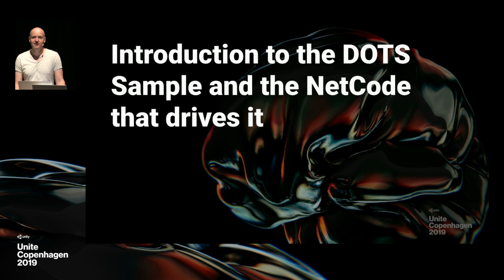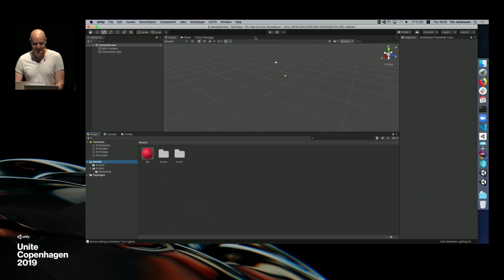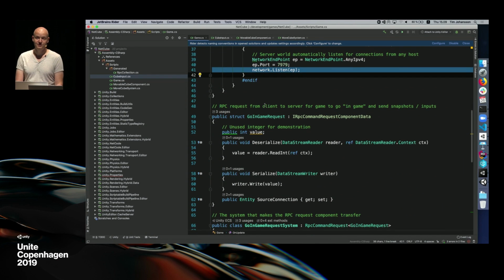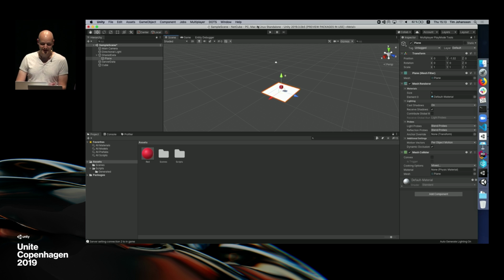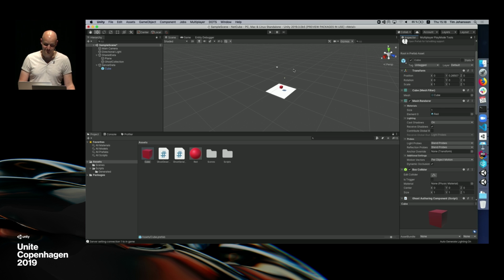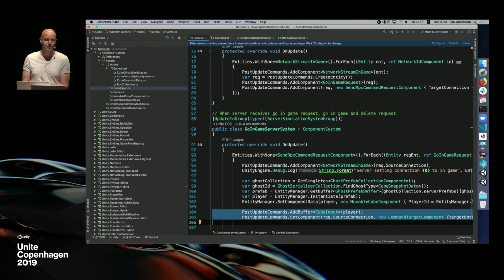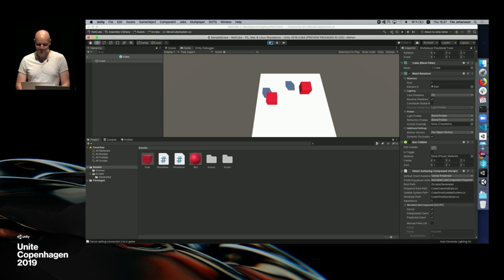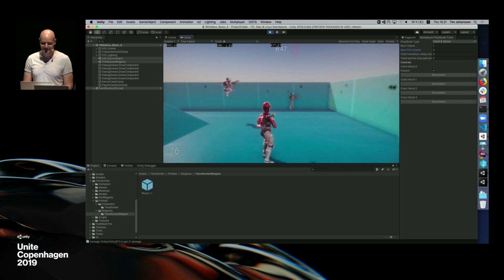Introduction to the DOTS Sample and the NetCode that drives it - Unite Copenhagen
Dive deep into the networked future of Unity using DOTS. Hear how we made the DOTS Sample a networked game, and what we learned on the way.

Speaker:
Tim Johansson - Unity